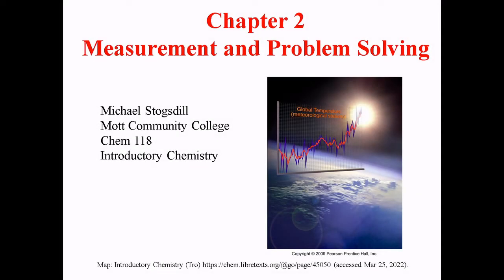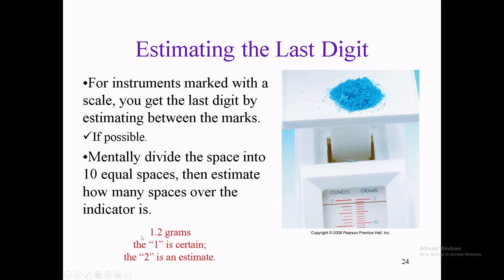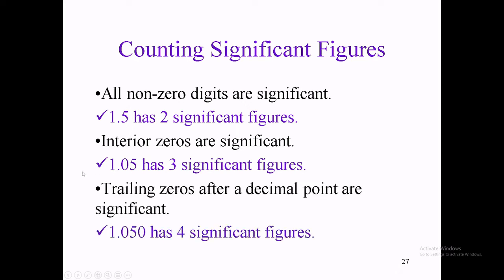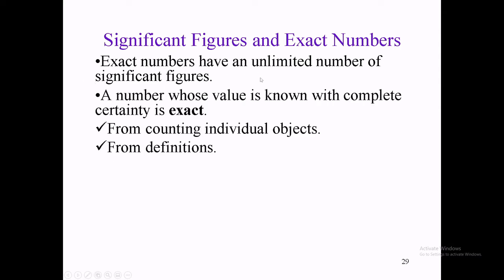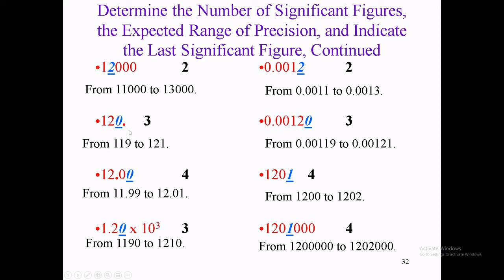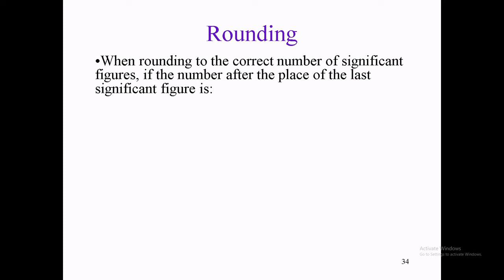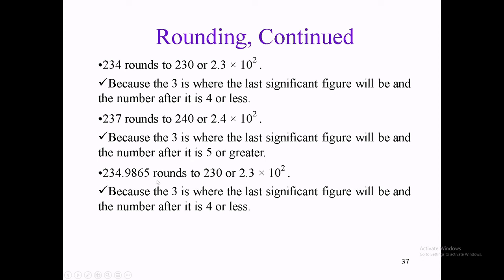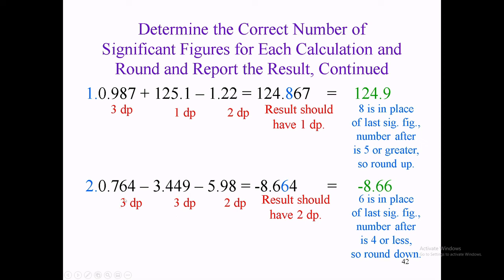Chapter 2 - Significant Figures